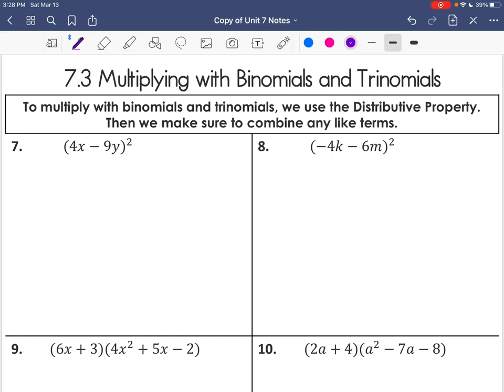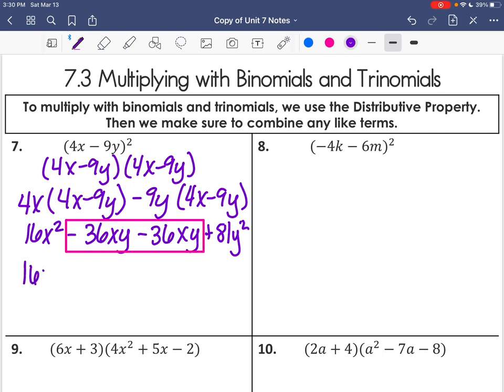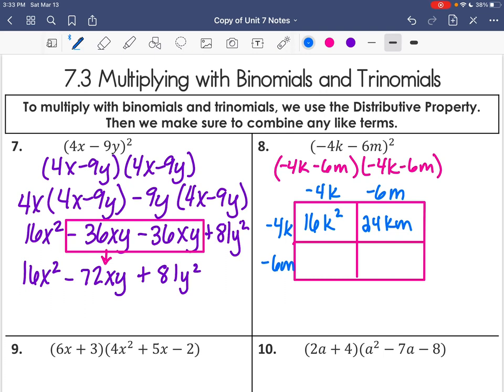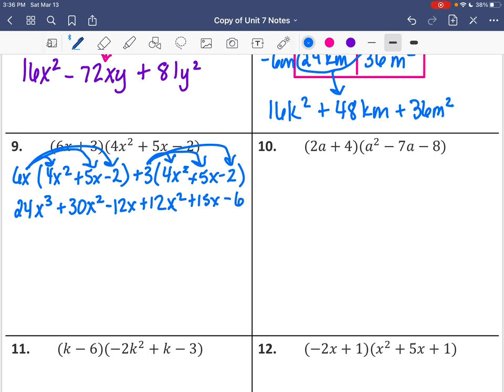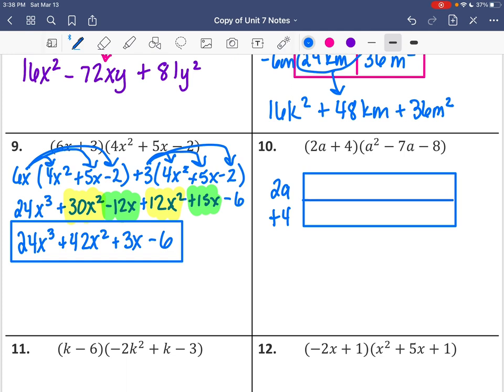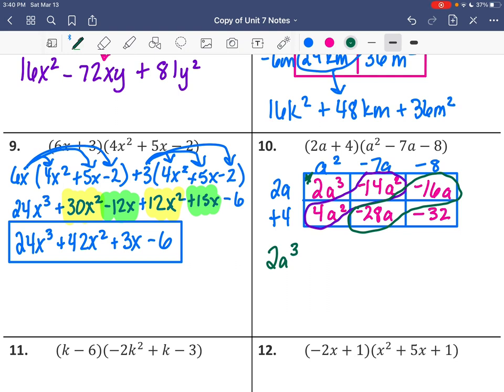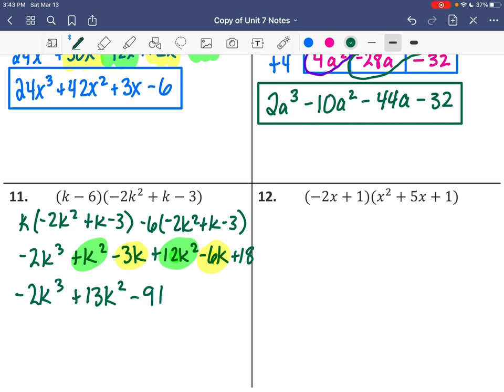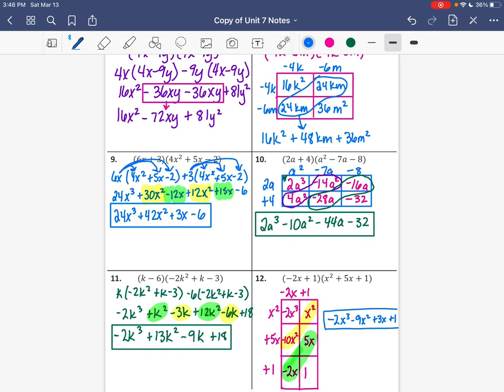Multiplying Binomials and Trinomials part 2